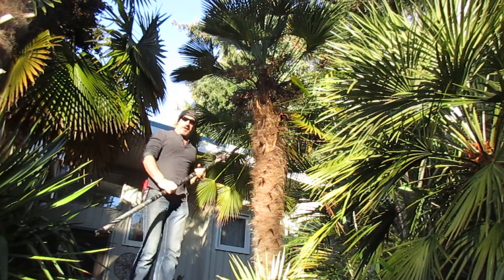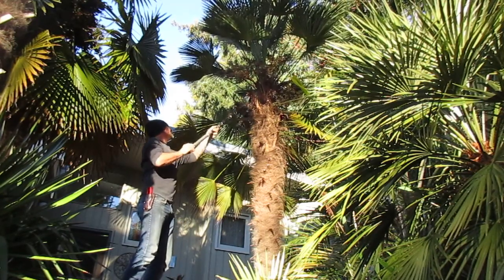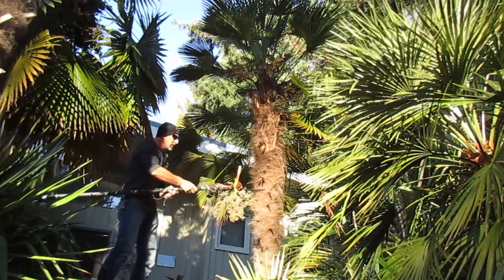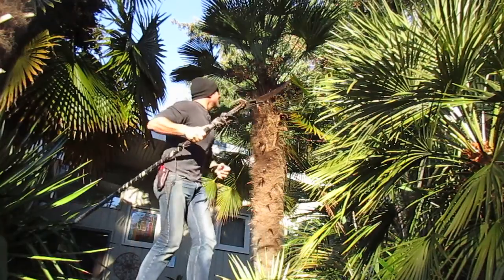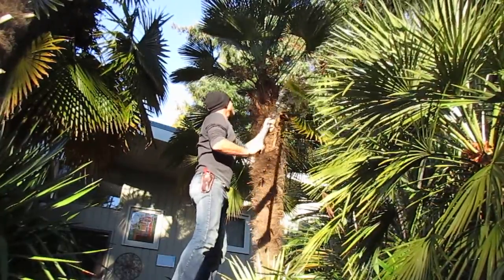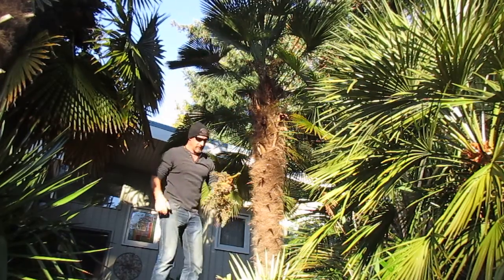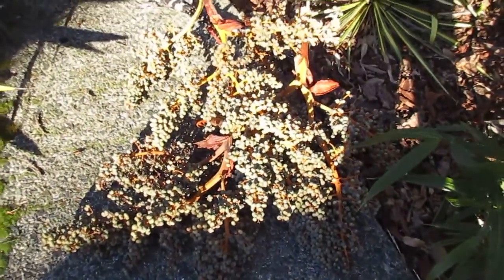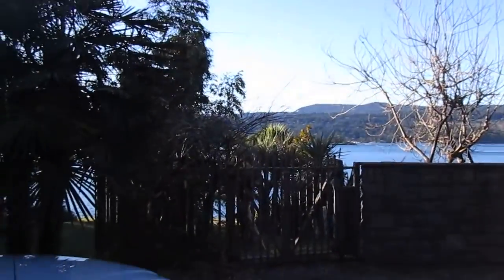Harvesting Trachycarpus wagnerianus Seeds on a winter day in Canada.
Joe is harvesting seeds on a winters day  January 2, 2017.